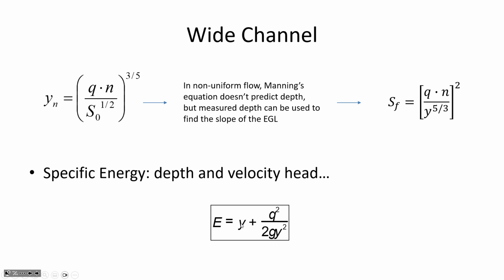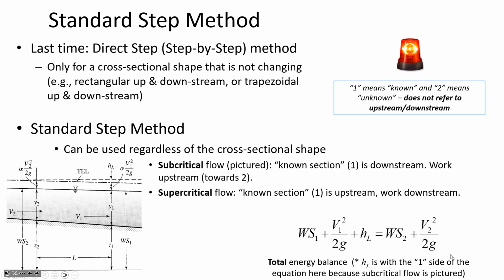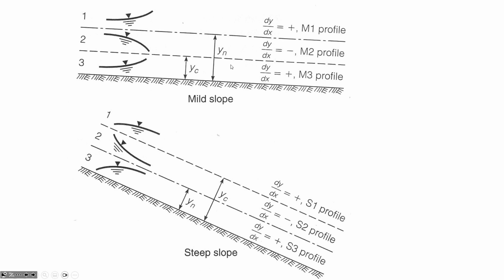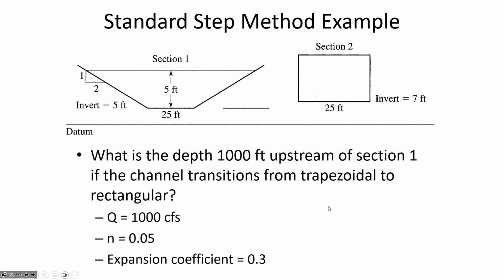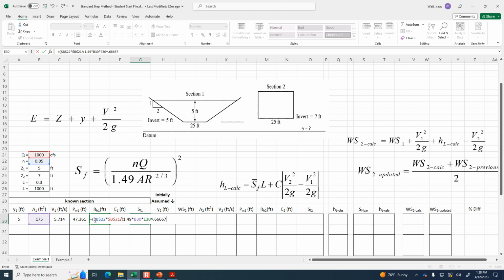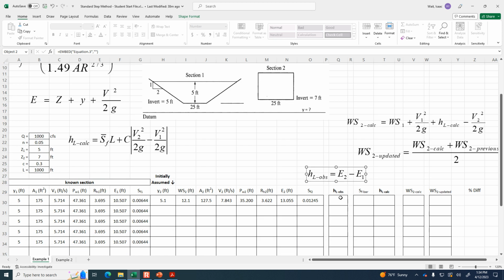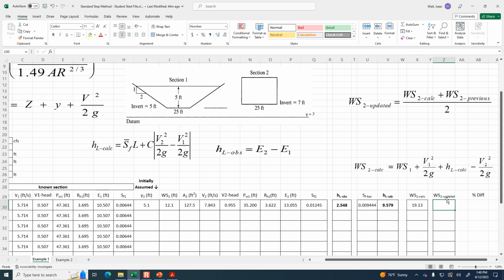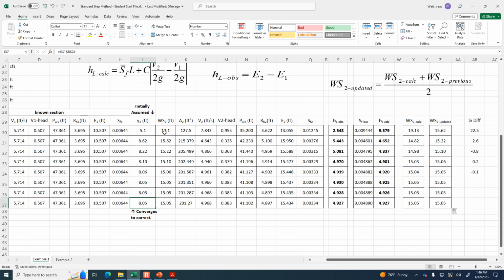Standard Step Method for GVF and calculating unknown depth - CE 331, Class 37 (12 Apr 2023)